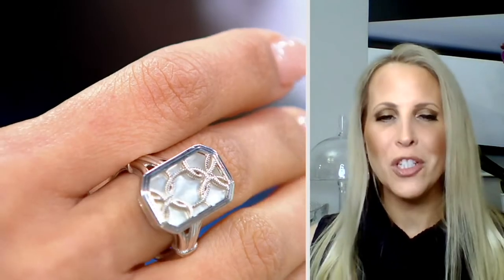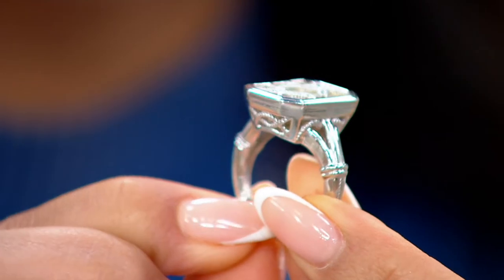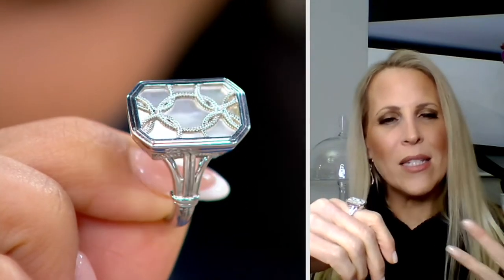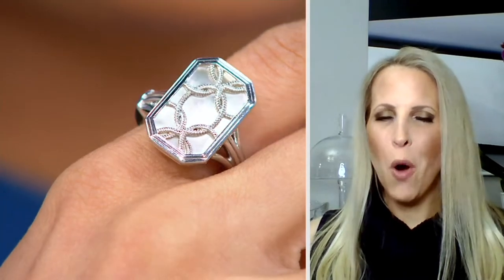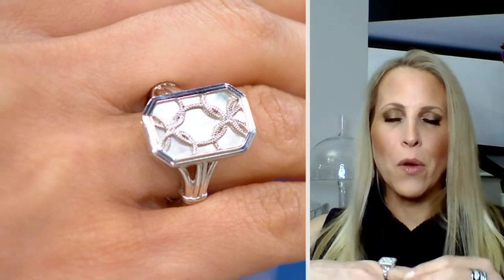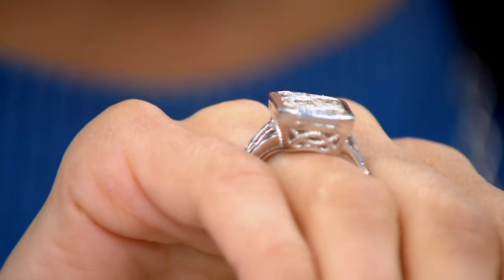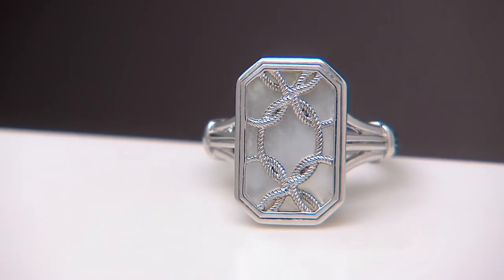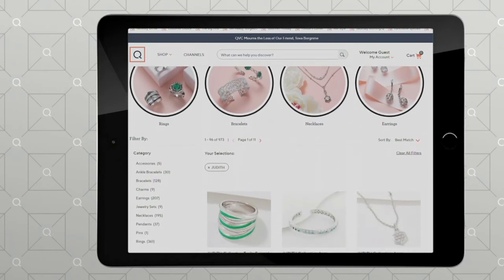JUDITH Collection Le Mer Ring, Sterling Silver on QVC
JUDITH Collection Le Mer Ring, Sterling Silver

From Judith Collection comes the Le Mer ring. Ring is made in serling silver. Polished finish.Choice of size. silver. Polished finish.Choice of size. silver. Polished finish.Choice of size. silver. Polished finish.Choice of size. silver. Polished finish.Choice of size. silver. Polished finish.Choice of size. silver. Polished finish.Choice of size.